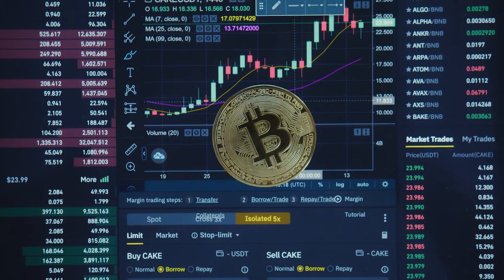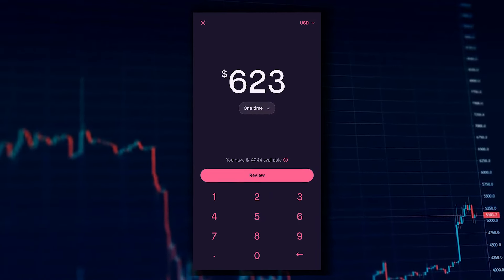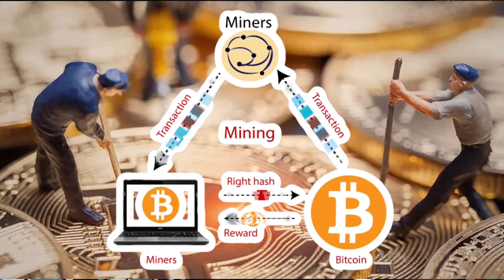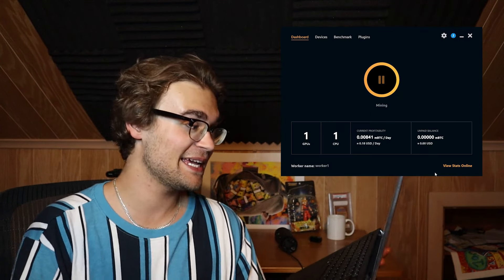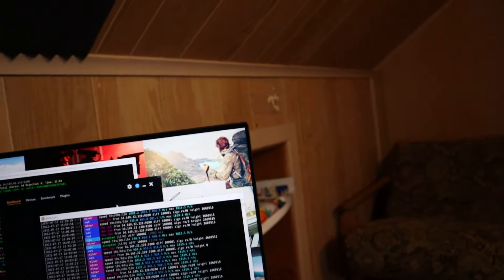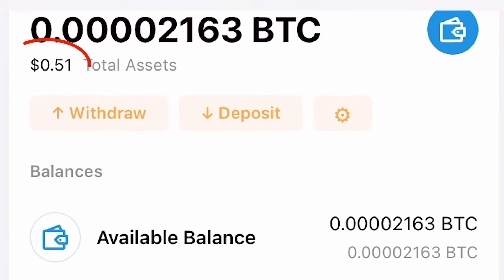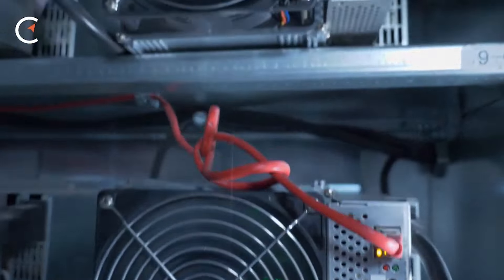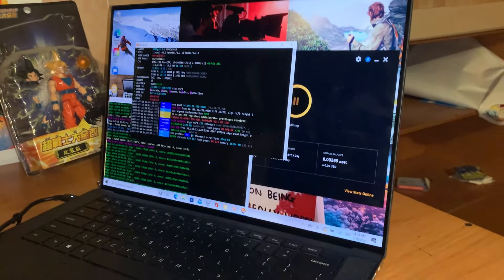Bitcoin Mining on a Dell Laptop with No Experience [My Earnings]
Bitcoin mining is becoming increasingly popular. With bitcoin declining recently, this is the perfect time to attempt bitcoin mining at the amateur level from my Dell computer.
➡️  For every bitcoin transaction that is made a computer needs to process that transaction. The concept of bitcoin mining is basically that in exchange for using your computer to process a transaction you are going to get back a small percentage of bitcoin. With electricity involved and the pressure it puts on your processor there is certain risk versus benefits scenarios that need to be weighed.

Follow along to see if my amateur bitcoin mining adventure will prove to be a success or if the stress on my Dell laptop and electrical cost makes this too much of a financial risk.

🔥 I love making money to spend on crazy adventures and meaningful experiences! 🔥
Here's some free stuff you can get just for signing up for things. In most cases, I also get the reward, so it's a win-win. :D
Get $100 for signing up to a Discover card with this link (I recommend "Discover It" cards for beginners they have the best rewards!):
▶️ Get $10 worth of Bitcoin for signing up to CoinBase with this link and depositing $100:
(rewards subject to change for these)
Welcome to the official YouTube channel of Neil D. Adams - Make money, go on adventures! 💯

If you are interested in seeking adventure and finding ways to make money to fund those adventures, this channel is for you!  I am Neil D. Adams, and I am on a mission to find adventure and find ways to finance my adventures. I'm also a Syracuse student and Dell advocate.
➡️ My ultimate dream is to become financially free, travel the world, and share the perspectives of people from around the world. From successes to failures, I am sharing my journey throughout this adventure, the good, the bad, and sometimes chaotic.
Follow along to find out things that worked and the things I would not recommend trying. I am sharing all my tips and tricks to finding and making money and how to make that money stretch to budget for adventures.